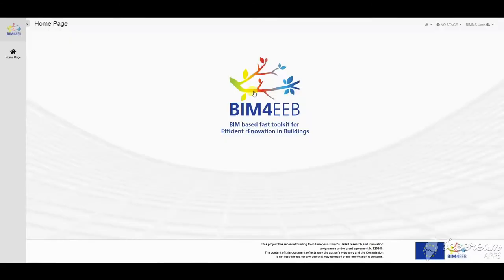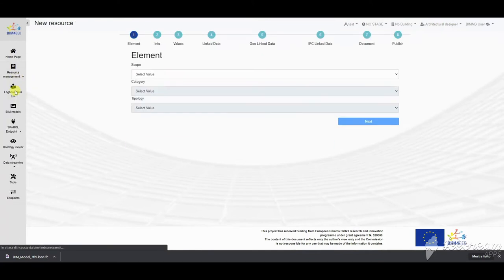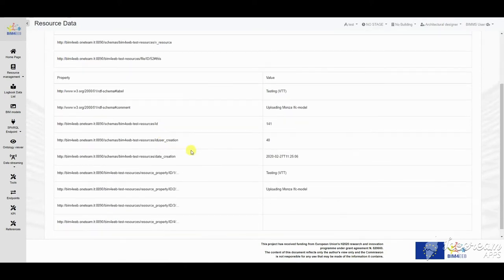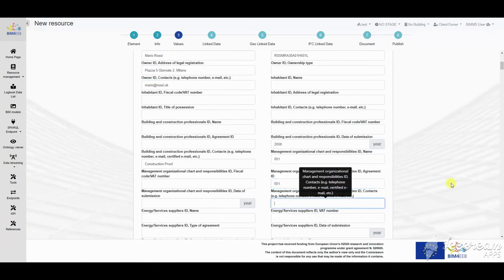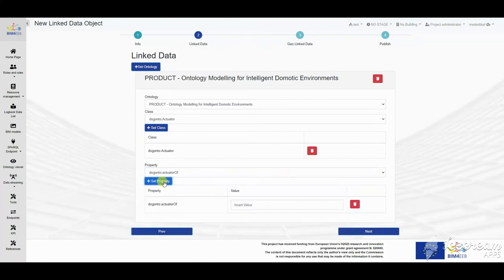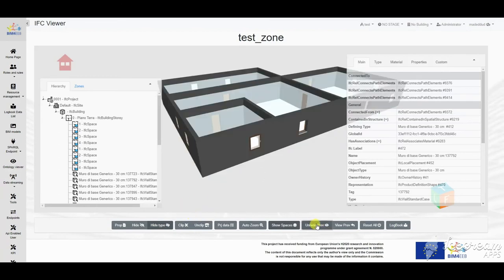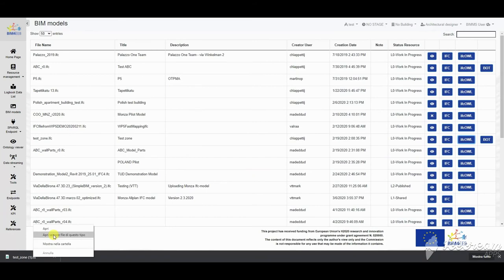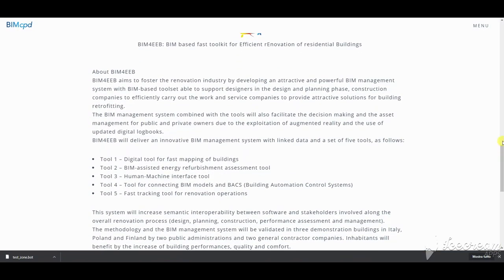BIM4EEB BIM Management System (BIMMS) - Short version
BIM4EEB BIM Management System, a short overview.

The platform works as a single source of information for the renovation project and provides a common environment for all the BIM4EEB tools developed by the project.
Architects, engineers, construction companies, technicians, owners, and end-users are able to work in a collaborative across all the stages in a building renovation project. Overall, the platform’s main functionalities are a Common Data Environment (CDE) able to store and share data between users, a 3D IFC BIM Model and data visualisation viewer, and a set of six BIM4EEB tools: BIM4EEB fast mapping toolkit, BIM4EEB BIMeaser, BIM4Occupants, BIM4EEB Auteras, BIM4EEB BIMcpd and, BIM4EEB BIMplanner.

Credits to BIMMS, BIM Management System, WP4, Alessandro Valra, Jacopo Chiappetti, Diego Farina, Davide Madeddu (OneTeam).